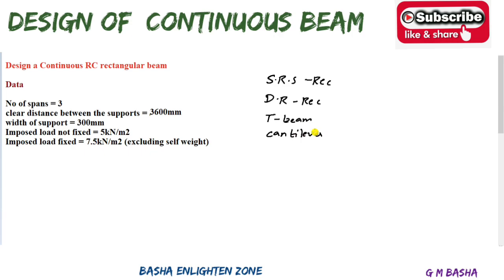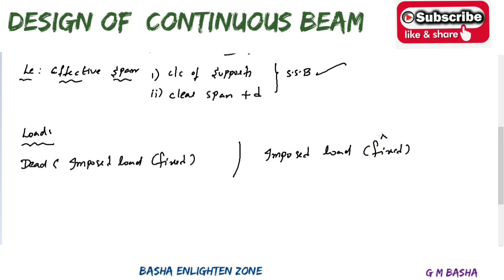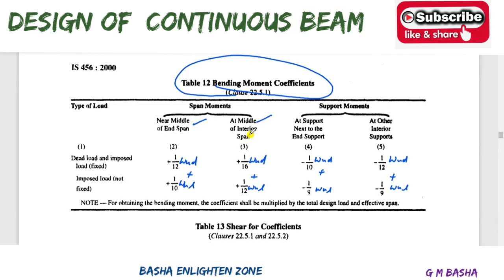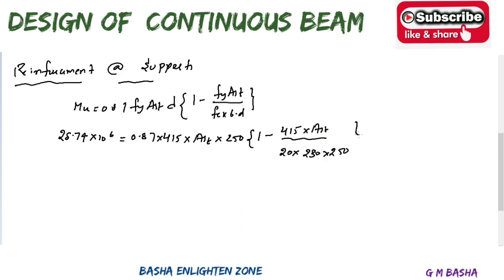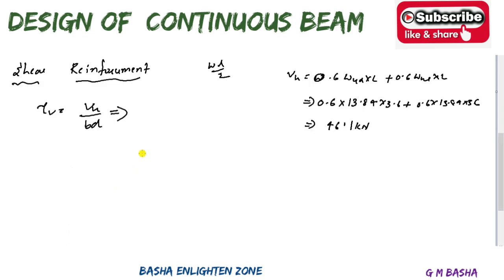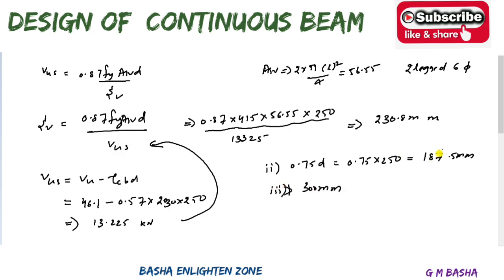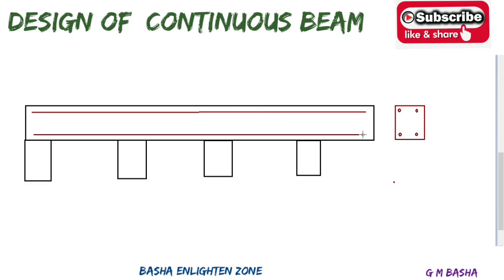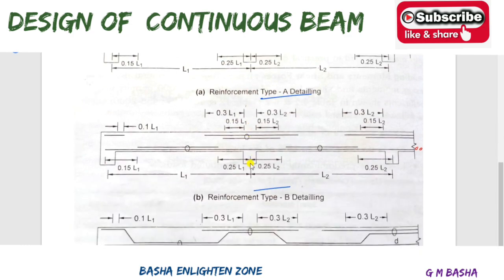CONTINUOUS BEAM RCC II by G.MAHABOOB BASHA II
Continuous beam RCC design